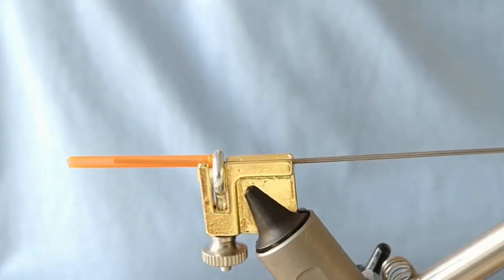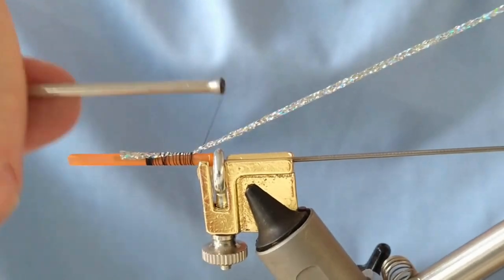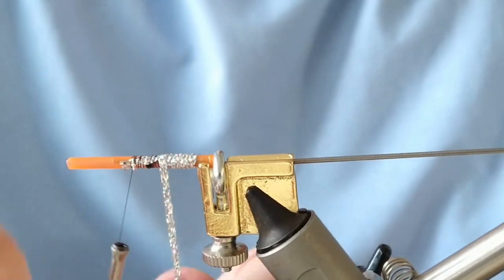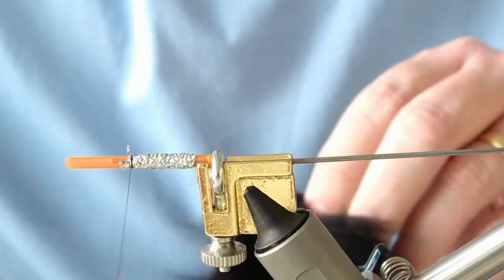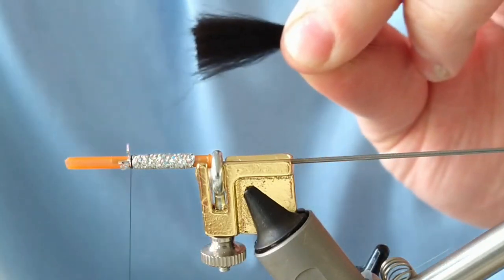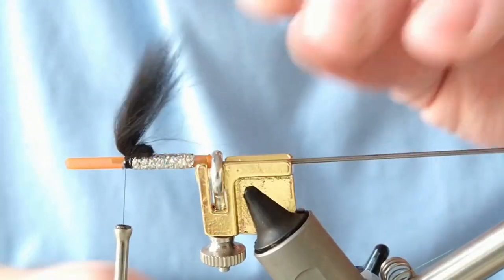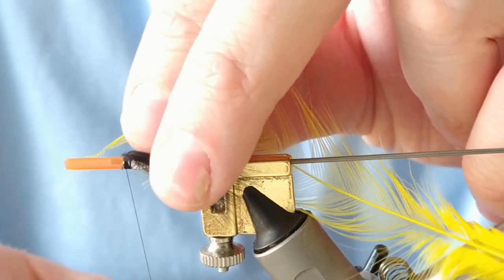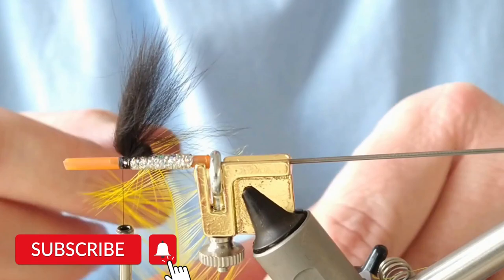Skullhead Salmon Fly: Black & Yellow Monkey Tube - Fly Tying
A skullhead tube version of the black and yellow or Dee monkey variant, one of the most successful spring salmon flies, especially this season so far!

These skullheads are usually used for lure flies but with a little adaptation, the can be used on to salmon tube flies.

Not a style of salmon tube fly I would normally use but after a friend hitting quite a few salon last year after on a trip to Scotland salmon fishing, after a few days without a touch, he has concerted me to try them this season.

Apologies about the lack of focus on the camera, hectic week and I didn't get a chance to reshoot it, but I wanted to ensure there was still a video uploaded this week for everyone.

Dressing:
Body: Silver Holographic flat braid
Underwing wing: Black fox pelt
Hackle: Yellow rooster
Yellow flash
Overwing: Black fox tail
Black skullhead